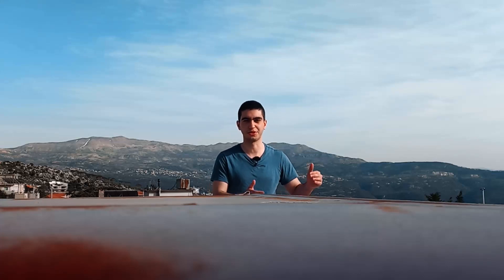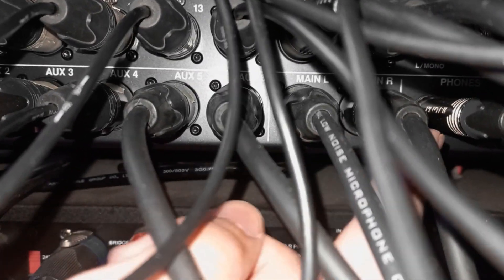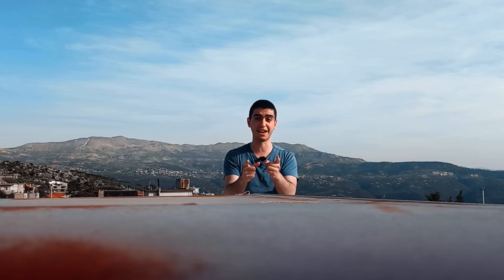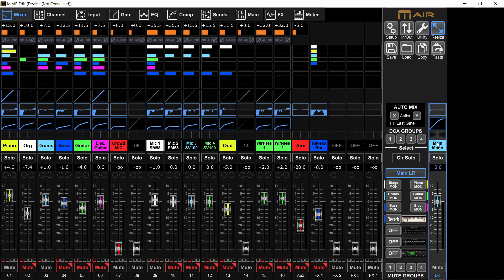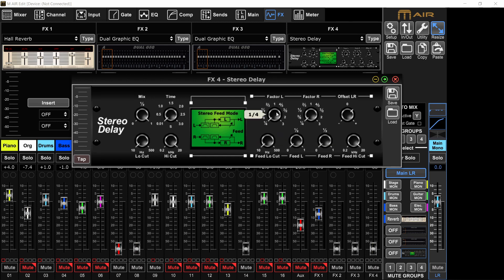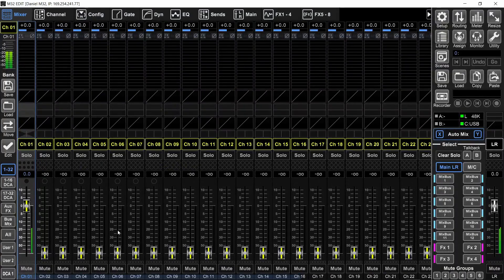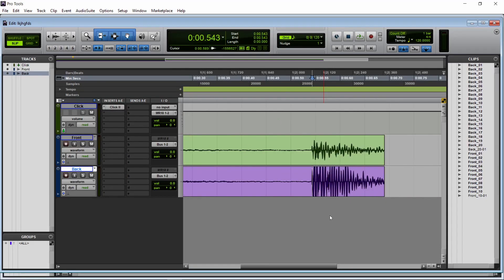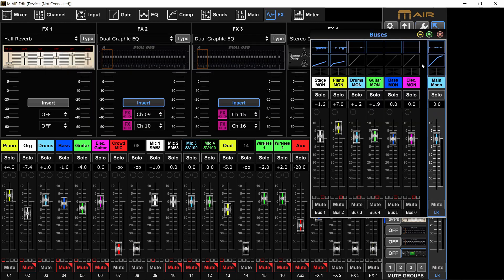i Gave Up on Stereo | Pushing the limits of the Midas MR18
delay Main Left channel differently from Right channel to time align speakers